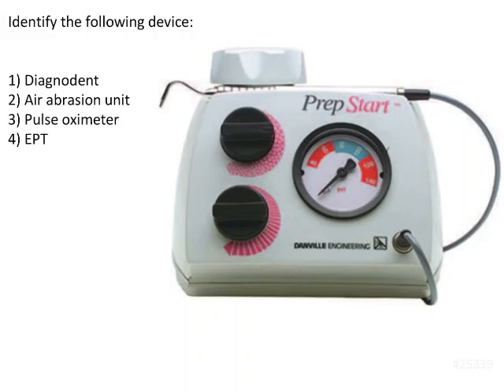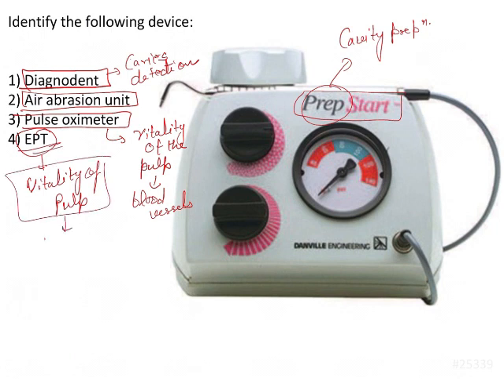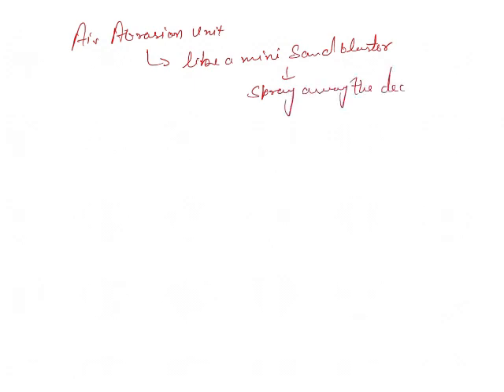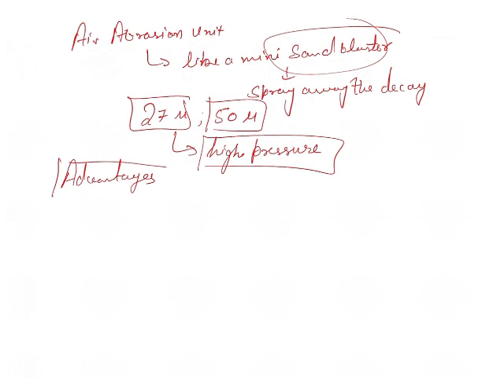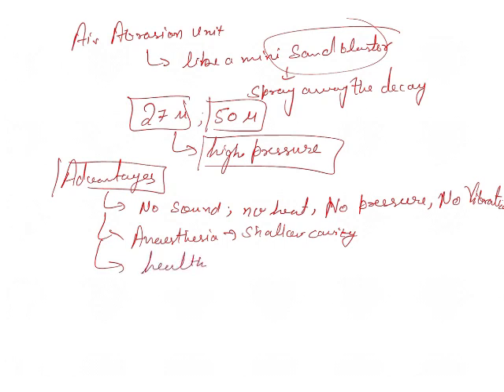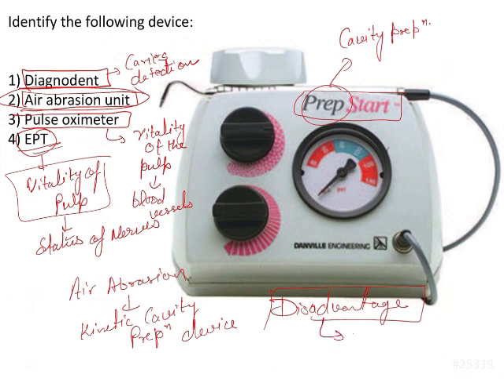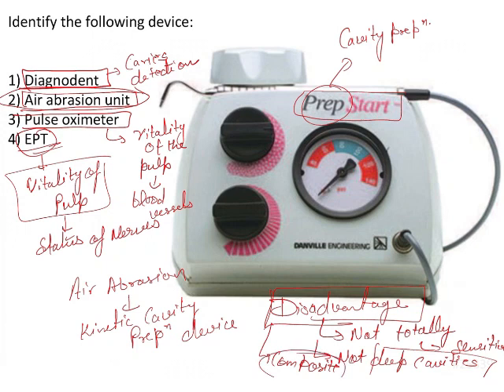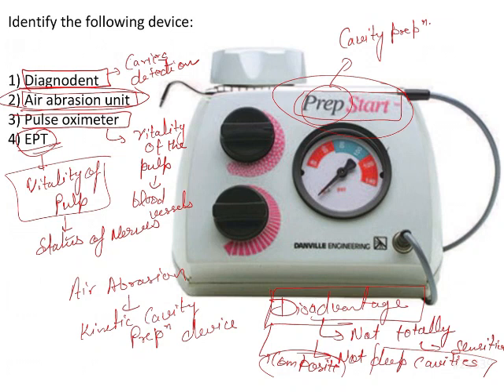NEET MDS | INICET - Conservative Dentistry - Instrumentation | Explanatory Video | MERITERS